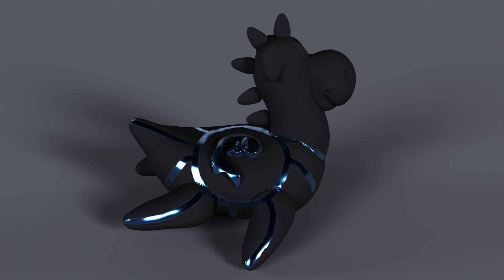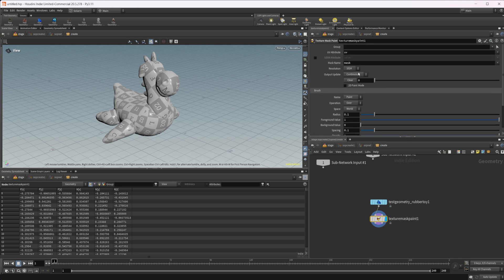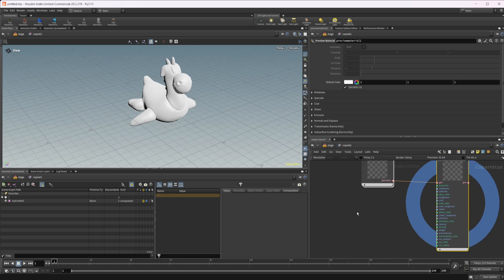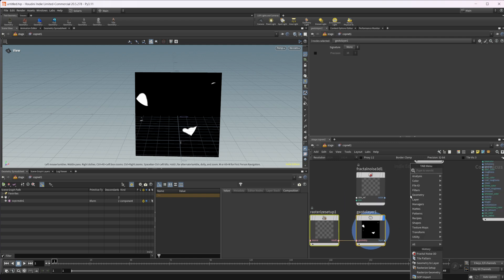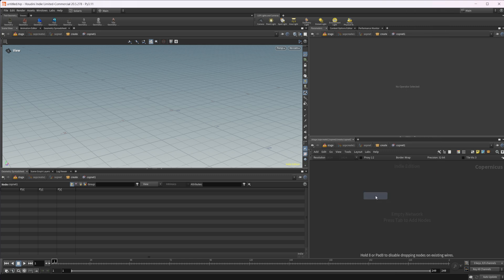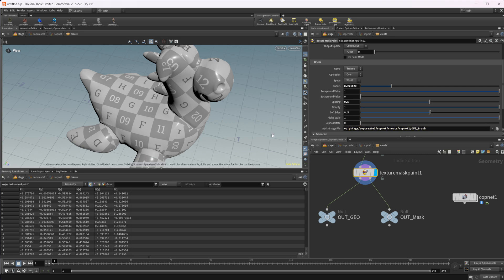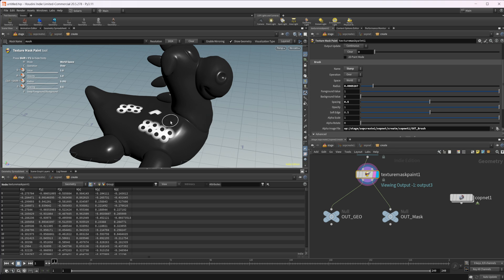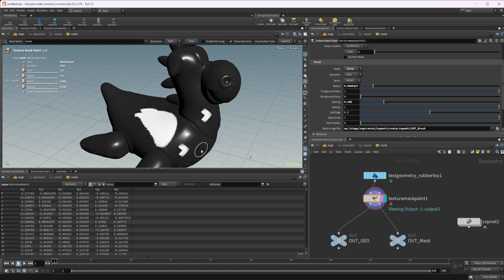Paint Textures in COP's | Intro to COPs | Houdini 20.5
Learn how to paint textures using the new COPs context in Houdini 20.5 to create a Substance Painter-style workflow. This tutorial also covers how to create custom brushes in COPs, giving you full control over texture painting and material creation.